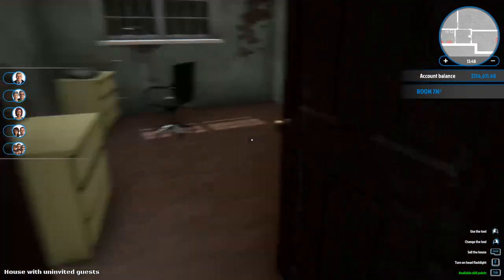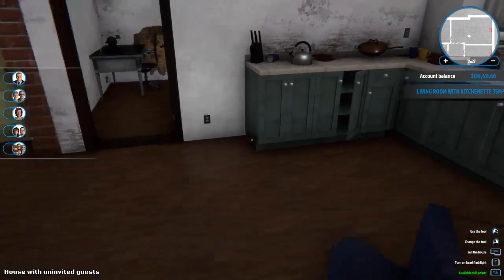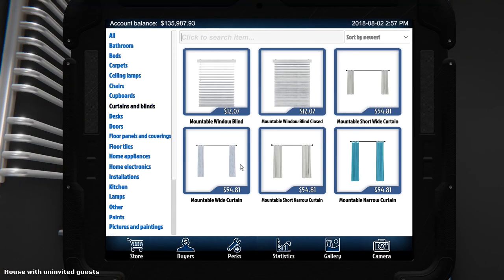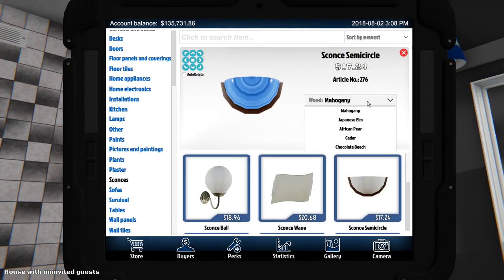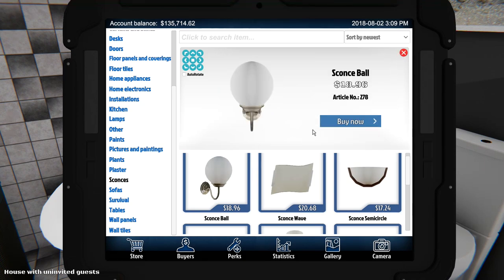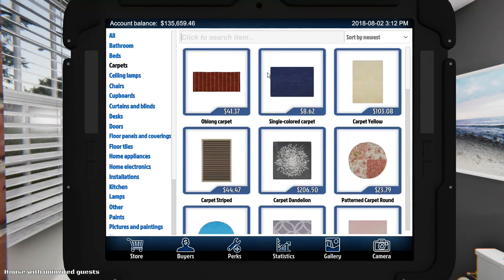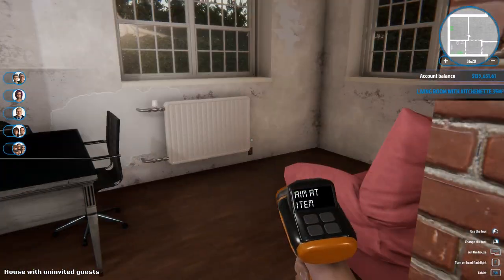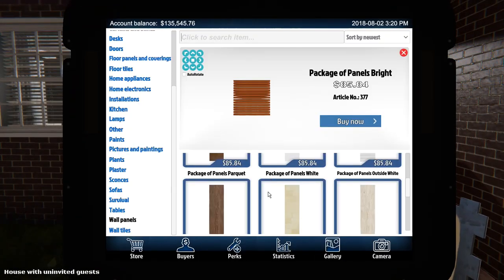House With Uninvited Guests, Jeans and Bathtubs! House Flipper Ep 22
We are playing House Flipper today.  Where we will buy, clean, renovate, repair, decorate and sell houses for a profit hopefully!

We get started in our newest purchase:  House with Uninvited Guests!  Finally we can take a bath!

If you are also an Ark fan,  please check out myself and the other great content creators that I usually play with on the Ironmine Server listed below!  UKGrannyGamer (UKGG) also has a House Flipper series as does Sp1ritf8ng.  Check those out as well!

You can always show your support by commenting below and of course like and subscribe if you haven't already :)  Don't forget to hit the bell for notifications of my new videos!